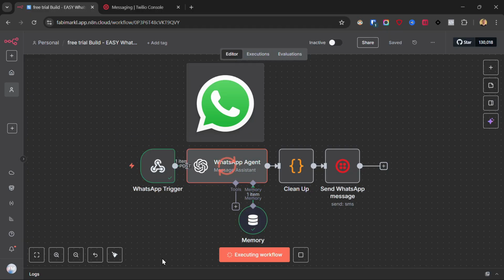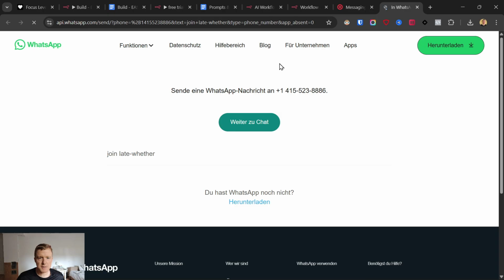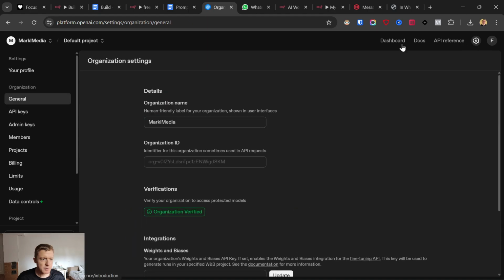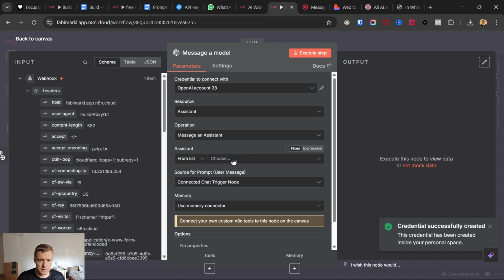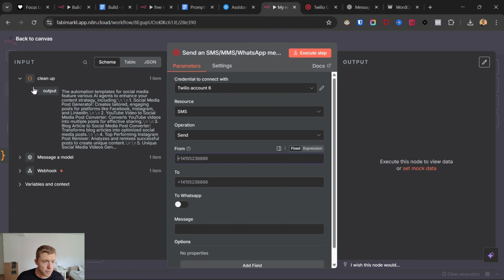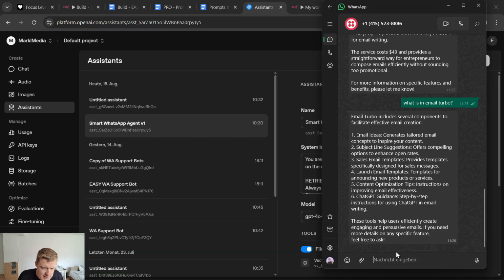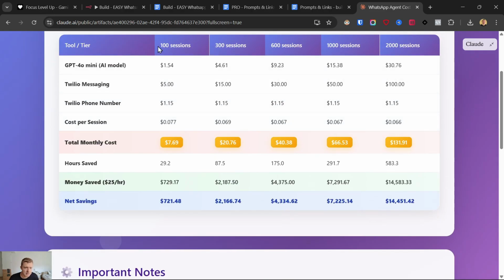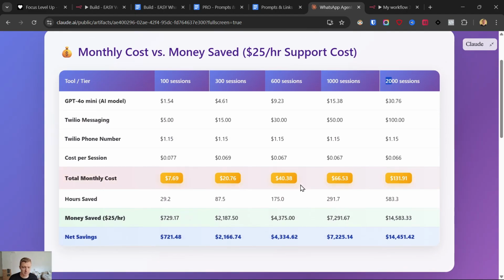From Zero to First WhatsApp AI Agent in 7 Minutes (n8n + No-Code)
In this n8n tutorial, you'll learn how to build AI agents that answer customer questions from YOUR documents, saving 40+ hours monthly. This n8n guide reveals n8n hacks that transform your PDFs into an intelligent WhatsApp AI agent using n8n automation. This WhatsApp n8n AI agent instantly responds using YOUR knowledge base, making this n8n WhatsApp tutorial perfect for beginners wanting to build AI agents no code.

This quick n8n course shows you how to build AI agents using n8n systems with n8n Twilio and OpenAI integration. You'll discover how to build AI agent no code solutions - a WhatsApp AI chatbot that learns from ANY documents you upload. Whether you're starting an AI agent startup or automating your business, this WhatsApp agent handles unlimited conversations for just 7 cents each.

💡 Key Benefits of n8n AI agents:
✅ Knowledge-based WhatsApp AI agents - Your n8n AI agent answers from YOUR exact documents
✅ Save 40-60 hours/month - Build AI agents no code that know your entire business
✅ Drag & drop learning - WhatsApp n8n agent learns from any PDF instantly
✅ 10-minute setup - Complete n8n WhatsApp automation from scratch
✅ $2,000+ monthly savings - Your n8n WhatsApp chatbot replaces expensive VAs

⚙️ How This WhatsApp n8n chatbot Works:
📌 n8n WhatsApp trigger - Receives customer messages on WhatsApp
📌 n8n AI agents search YOUR uploaded documents for answers
📌 Smart responses - n8n AI agent pulls exact information from PDFs
📌 n8n Twilio integration - Connects WhatsApp to your automation
📌 Drag & drop files - Your WhatsApp n8n chatbot learns everything instantly